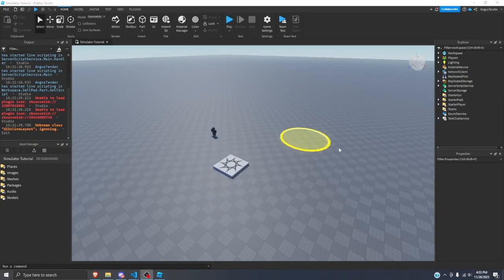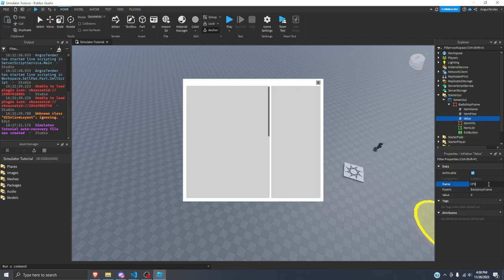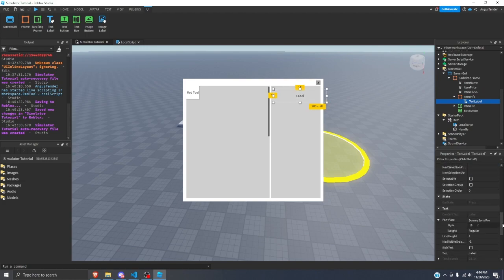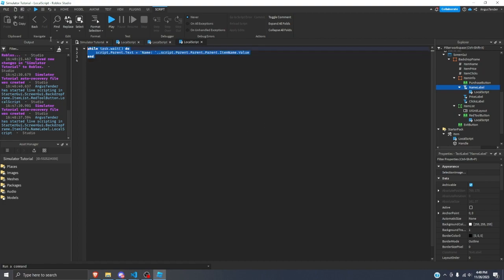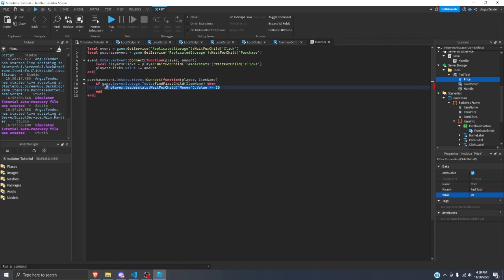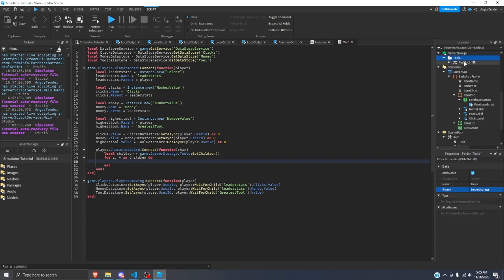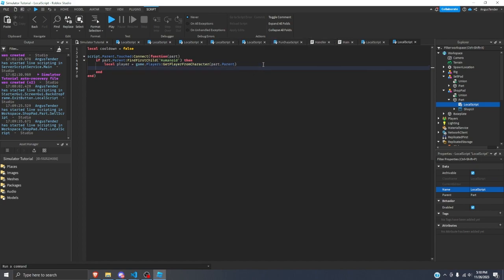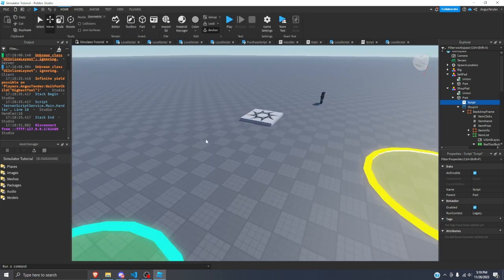Simulator Tutorial part3. - Roblox Studio